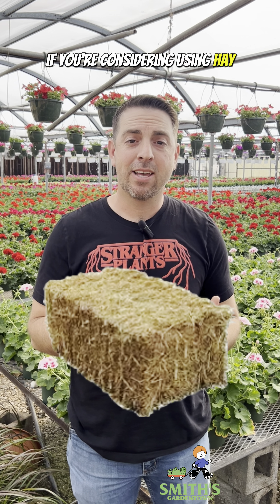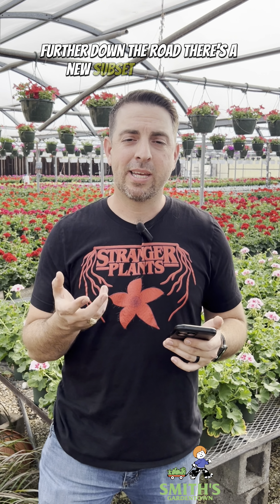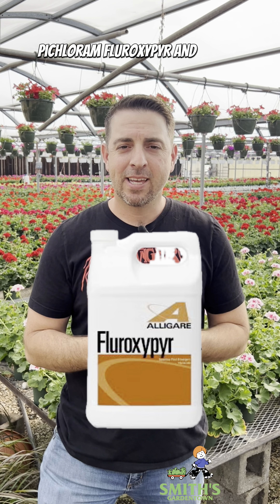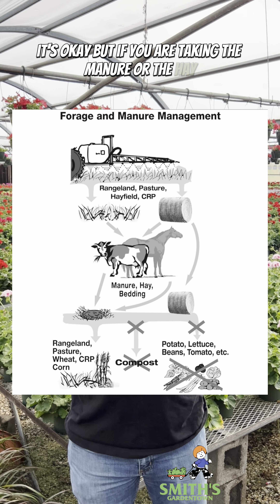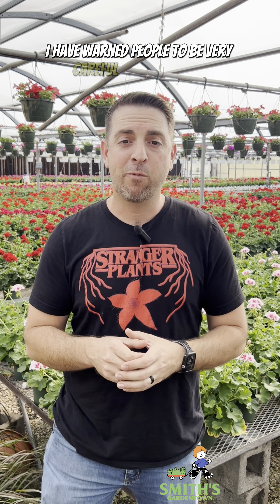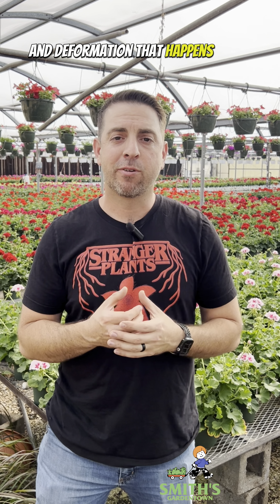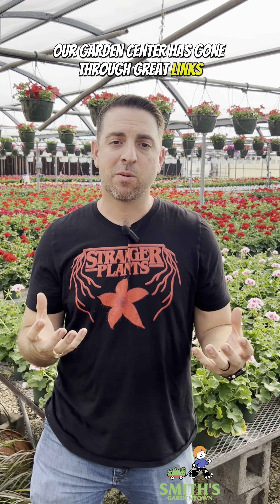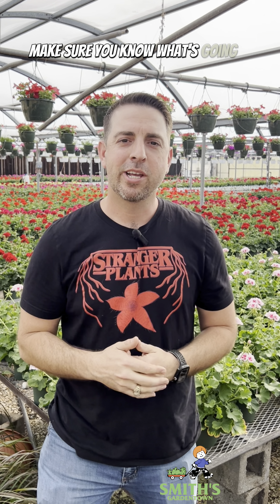Don’t Use Hay In Your Vegetable Garden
You need to watch this video if you have or will be using hay in your garden. 🌱🌾